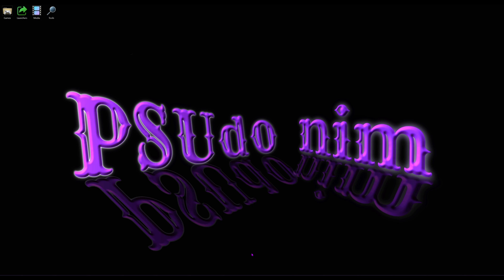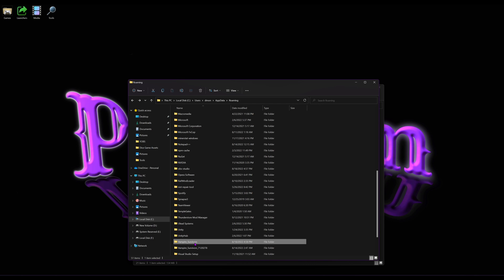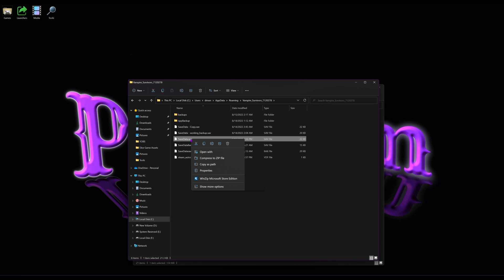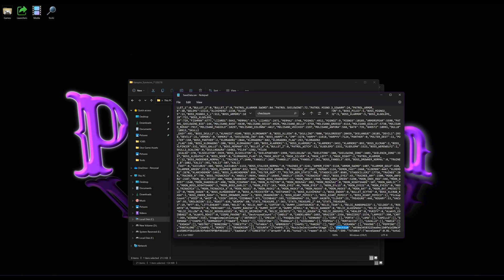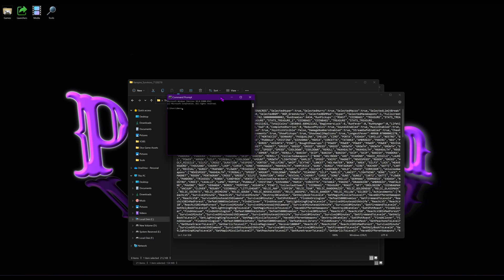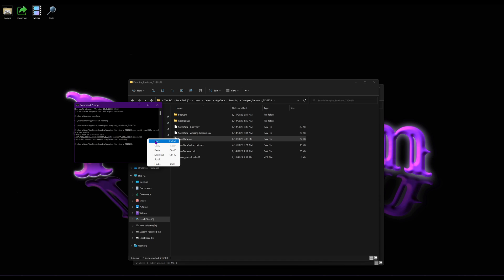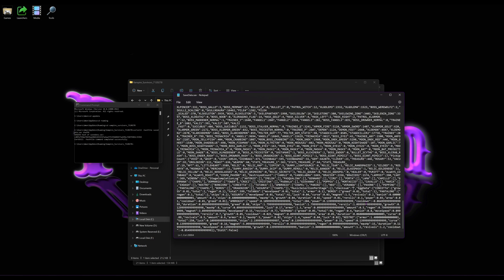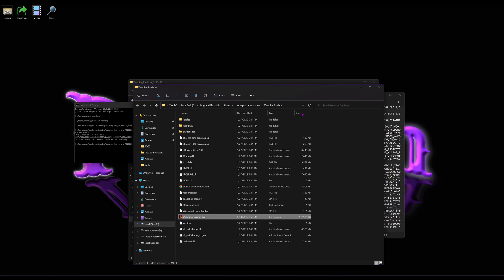Edit your game save file (savedata.sav) file in Vampire Survivors easily. Read Description.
(More details and things to add to your save below!)

UPDATE: They keep moving the location of the save file but as long as you can find it in your steam folders it will all still work the same...
Mine is currently at c:\program files (x86)\Steam\userdata\{some numbers}\1794680\remote
Yours may not have the {some numbers} folder.
Just search your hard drive from your steam folder for "savedata.sav" and you will find it!

* Make sure you erase the checksum value so it shows checksum="" before saving the file and running the certutil command or else the new hash will not be correct!
This video will show you how to easily edit your Vampire Survivors savedata.sav file without getting any errors in just a few steps. They may change this in the future to prevent this method from working, but I'll figure it out and make another video. Don't worry your pretty little faces.

I know the volume is quiet and the quality is not great. I will work on solutions for increasing the mic volume and hopefully find a balance on volume without picking up too much background noise. I just wanted to get this video made and did it quickly to get this information out there.

If there are similar issues with editing files in other games that you would like me to figure out, just leave a comment on this video. If you have other suggestions I would like to hear those as well.

Windows key + R then type CMD + hit enter to enter command prompt.

Once you are in the folder with your savedata.sav file:
the certutil command is: certutil -hashfile savedata.sav sha256

There are multiple ways to edit text in a command prompt. Right-click and select Mark or hit CTRL+M. Then you can highlight the hash given by holding down the left button of your mouse and scrolling until you have the whole hash highlighted. Let go of the mouse button and hold down CTRL and hit C.
Now you can paste the hash between the quotation marks of checksum="" in the savedata.sav file by clicking between the quotation marks and holding down CTRL and hitting V or right-clicking and choosing PASTE.

Just ask in the comments for any other questions or issues with my instructions. I should answer until I've long forgotten about this video because it's been a long time. If so I'm sorry.

So remember:
Step #1: Edit the savedata.sav file however you like. You can do more than edit your coins this way.
Step #2: Delete the hash between the quotation marks in checksum=""
Step #3: Save the file.
Step #4: Open a command prompt.
Step #5: Navigate to the folder containing savedata.sav
Step #6: Type certutil -hashfile savedata.sav sha256 and hit enter.
Step #7: Copy and paste the hash in-between the quotation marks at checksum=""
Step #8: Save the file again.
Step #9: Now you can run the game.

Some things you can add (there are a lot more now):
In CollectedItems add any of these between the brackets:

Achievements: "Survive15MinutesInMolise","GetPentagramToLevel7","EvolvePentagram","Defeat3000Milk","FindCoffinStage2","See60Items","EvolveRunetracer","ReachLV60InDairyPlant","EvolveGuns","DefeatBossTower","FindSorceressTears","FindRandomazzo","FindRandomazzoT06","Survive15MinutesWithGatti","Unlock3Hypers_Correct","Unlock4Hypers","Defeat3000Hydra","FindCoffinStage4","BuyGlassMask","See70Items","Survive15MinutesInMoongolow","Survive30MinutesInBoneZone","FindForbiddenScroll","Have6Evolutions","FindGrimoire","FindMagicBanger","FindGouda","FindYellowSign","FindYellowSignS5","FindGGospel","GetTorroneToLevel9","See80Items","Survive15MinutesInBossRash","DefeatBossChapel","FindCoffinStage5","Unlock5Hypers","Defeat6000StageKillers","Survive15MinutesWithWind","See90Items","See100Items","ReachLV100WithAmbrojoe","ObtainTheInfiniteCorridor"

Secrets: "Tramezzini","SecondEvolution","Languorino","EArrivatoLArrotino","LHoVistoIo","FettinePanate","IWillNeverLetYouForgetAboutMe","HighFive","PinoCiampino","PeakGameDesign","ThisShouldHaveBeenUnlockedByDefault","ThisTooShouldHaveBeenUnlockedByDefault","TeleportUsToMars","ICanHearTheCriesOfCaptainPlanet","ThankElrond","IHaveSeenIt"

UnlockedStages:
"BONEZONE","CHAPEL","FOREST","GREENACRES","LIBRARY","MOLISE","RASH","SINKING","STAGEX","TOWER","WAREHOUSE"

UnlockedHypers: "BONEZONE","CHAPEL","FOREST","GREENACRES","LIBRARY","MOLISE","RASH","SINKING","TOWER","WAREHOUSE"

You can add 0,1,2,3,etc.. to unlocked Arcanas